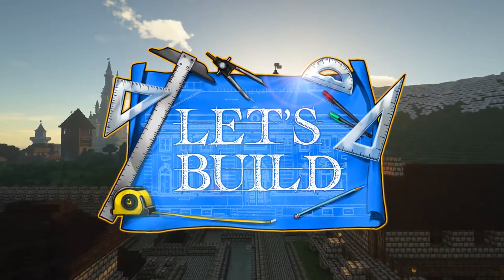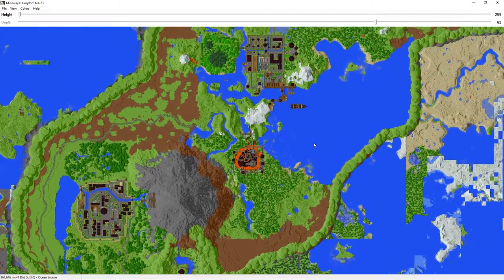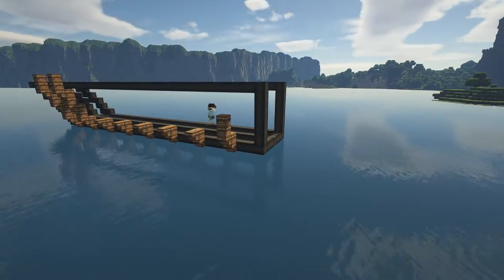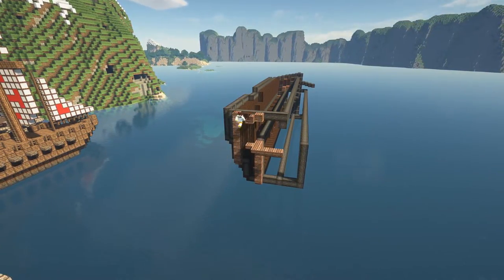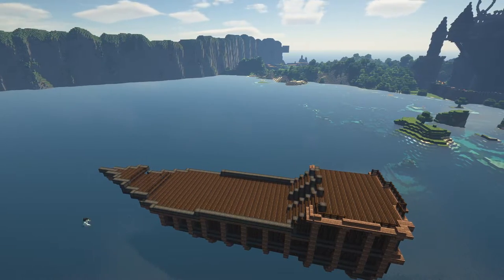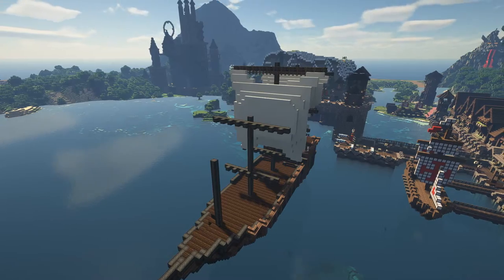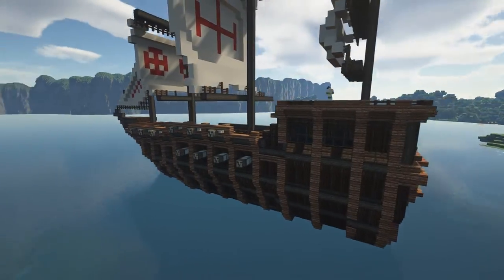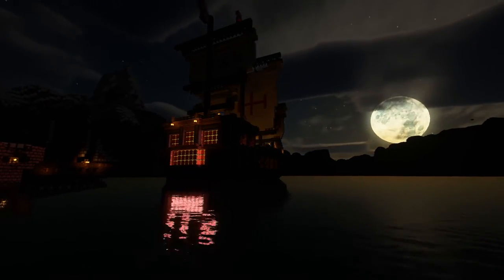Let's Build a Navy Frigate in Minecraft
Minecraft Builds and Easy Ideas - a time-lapse building of a boat / ship / navy frigate with some cannons and groovy sails